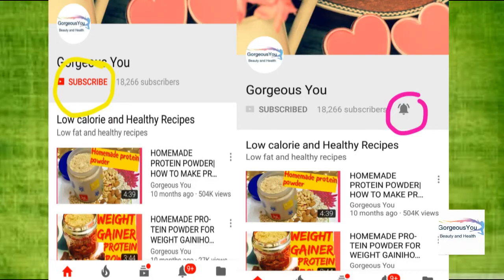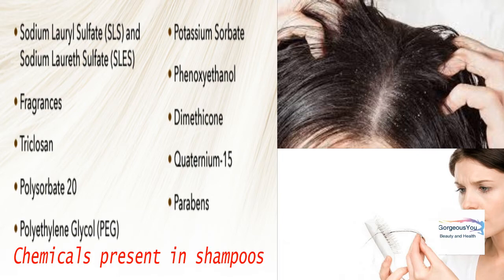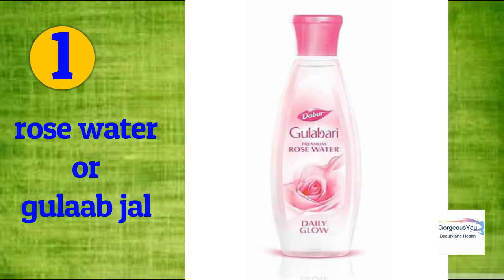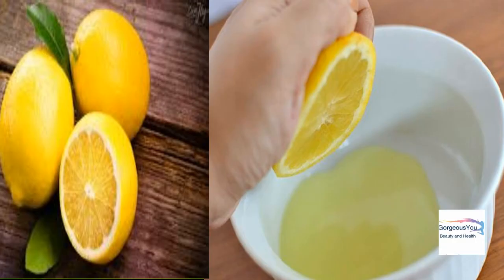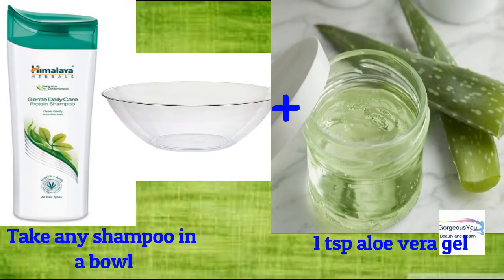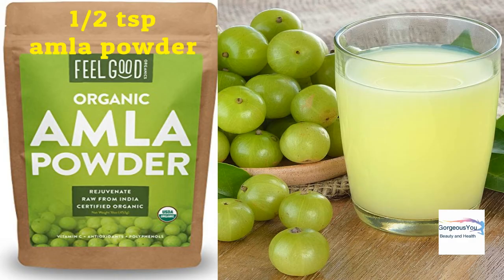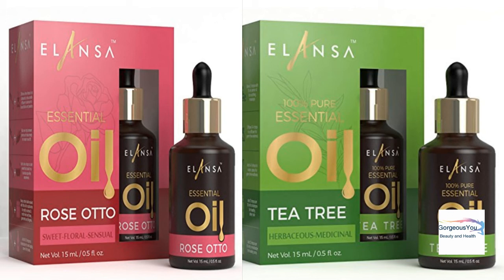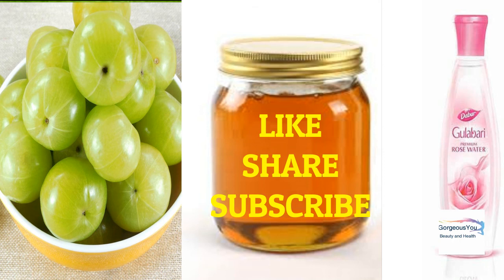Get long silky smooth hair-शैम्पू में मिलाये ये चीज़ें और दो मिनट में बालों को silky और shiny बनाये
Get long silky smooth hair-शैम्पू में मिलाये ये चीज़ें और दो मिनट में बालों को silky और shiny बनाये |fast hair growth

Hi friends!!
Today in this video I have shown how we can enrich our commercial shampoo with the goodness of natural herbs and ingredients. Mix these things in shampoo and see the magic, you will get long silky black smooth hair and. stop hair fall and dandruff
You can use it to get healthy hair with extra nourishment!! Mix any one of these ingredients at a time to get maximum results!!

Shampoo
Rose water
Lemon juice
Aloevera gel
Sugar
Honey
Lavender essential oil.     (Any one of these
                                              Oils)
Rosemary essential oil
Glycerin
Amla juice(Indian Gooseberry)

Well, If you guys want to know the secrets behind glowing skin,beautiful  hair & healthy body then take a look as we bring to you beauty and fitness mantras!!!

This channel is about natural home remedies, ayurvedic home remedies, natural beauty tips, natural skin care tips, natural health tips, ayurveda beauty diy tips, natural ayurvedic beauty tips,natural ayurvedic beauty remedies,natural homemade herbal cures, homemade beauty tips and tricks, hair care remedies at home,healthy foods and drinks,feng shui tips for home,vastu tips for home,kitchen tips and tricks...

Recently we have added special segment in our channel which includes : Status for Whatsapp, Wishes & Greetings to be shared with your dear ones on Whatsapp, Facebook etc ..